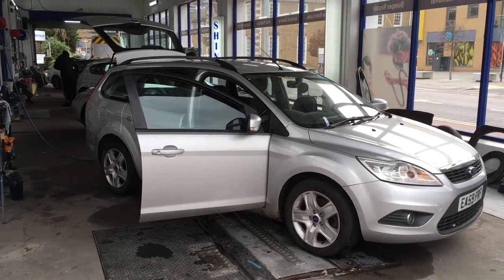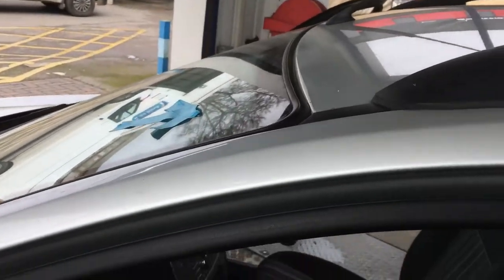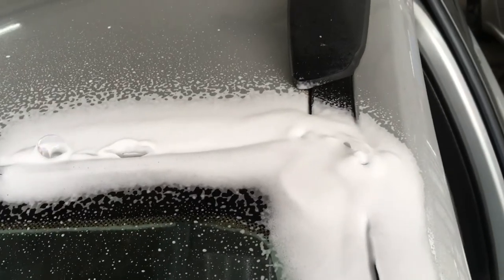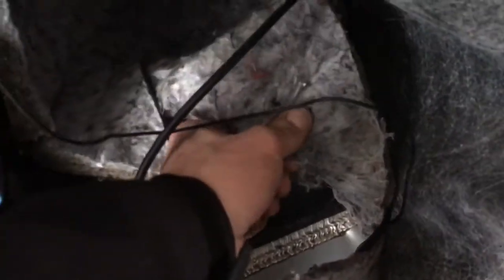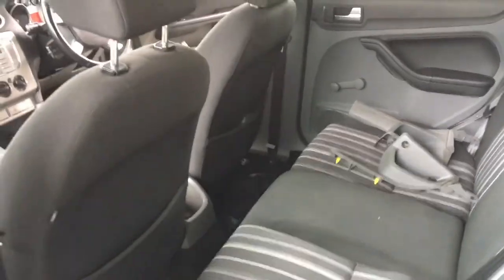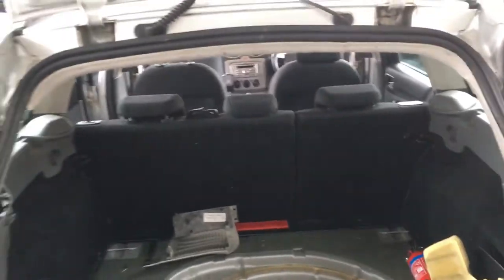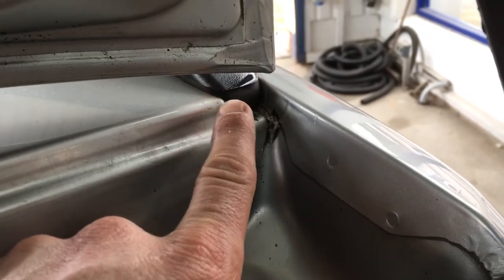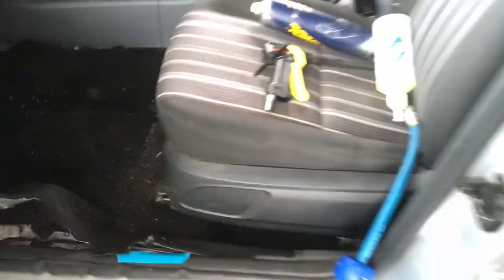Ford Focus Estate 2009 | Rain Water Leak Detection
💧 This Ford Focus has many of the usual leaks we expect to find on a Focus, lots of rain water leaking into the boot, plus a leaking windscreen.

The rear air vents are leaking, and we show this on many other videos, so if you want more details, go look out our Ford playlist. James demonstrates how the foam sound insulation inserts are soaked in water, and you can see black mould spores.

Solution: This car will have to go off to a screen company to have the screen refitted properly. As per usual, we will replace the rear air vents, and we will also get a replacement door rubber for the passenger side. We often refurbish rubbers, but this one is particularly badly distorted.

The cracking of the sealant around the door hinges can be fixed by resealing them, although we will have to take the roof runners out to do this properly. With all this done, the car can be dried out.